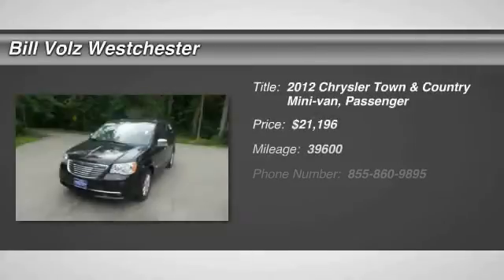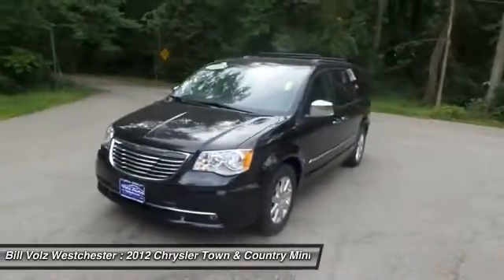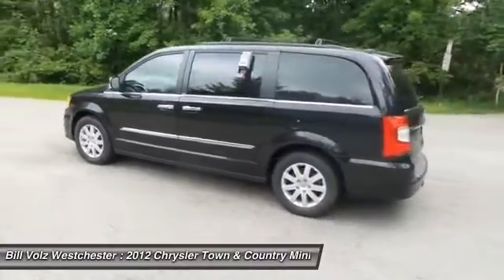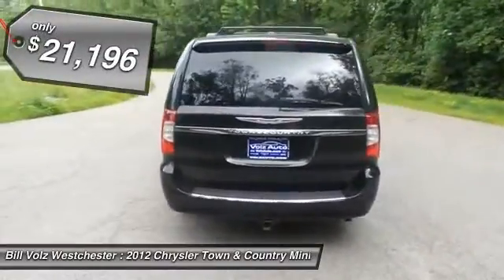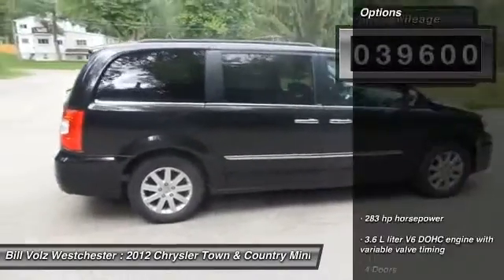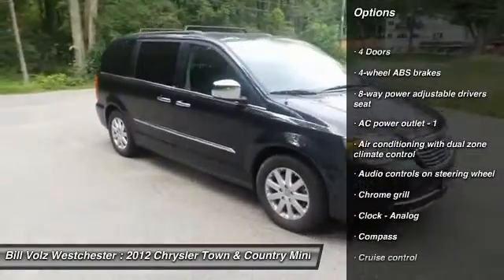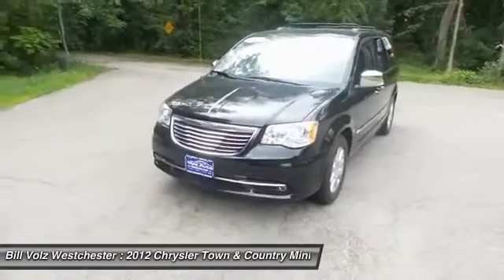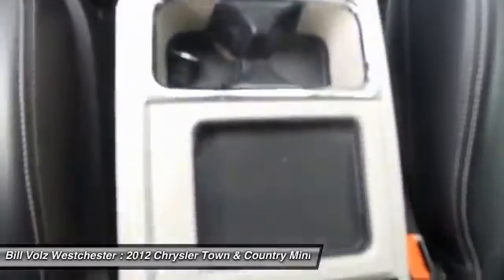2012 Chrysler Town & Country Cortlandt Manor NY M0405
2012 Chrysler Town & Country Touring- - $20791

**ONE OWNER**Dual/side airbags**SATELLITE**Clean carfax history**CD/MP3 PLAYER**Parking sensors**BLIND SPOT ALERT**Backup camera**DUAL POWER LEATHER HEATED SEATS**Bluetooth**DVD PLAYER**Cruise control**ROOF RACK**Air conditioning/rear**ALLOY WHEELS**Keyless entry**KEYLESS START**Power sliding doors**POWER LIFTGATE RELEASE**Power window/door locks**POWER STEERING**Traction control**TILT AND TELESCOPING WHEEL**125 point inspection ** 'PEACE OF MIND' Chrysler certified used cars come with a 7 year 100,000 mile limited powertrain warranty and a 3 month 3,000 mile maximum care warranty Plus: all certified used cars come with 4 free oil changes at Bill Volz Westchester! It pays to buy 'Brand Spankin Used